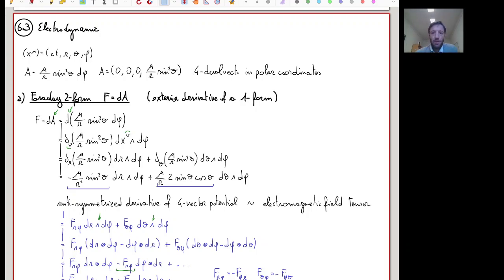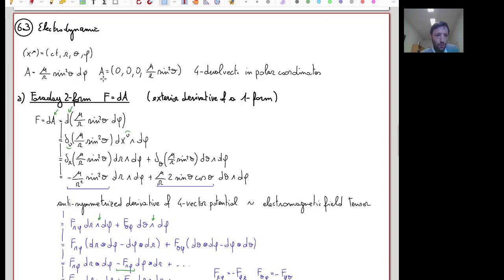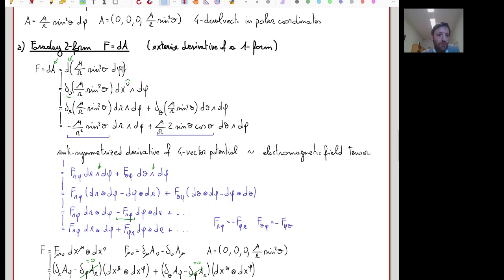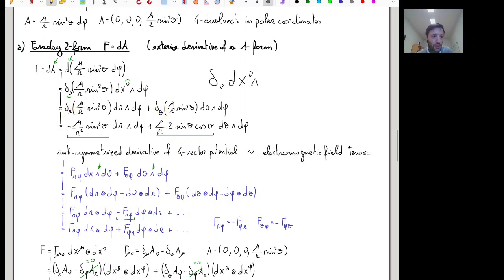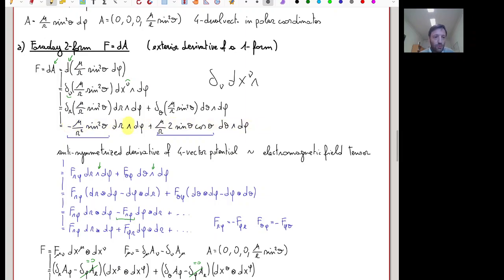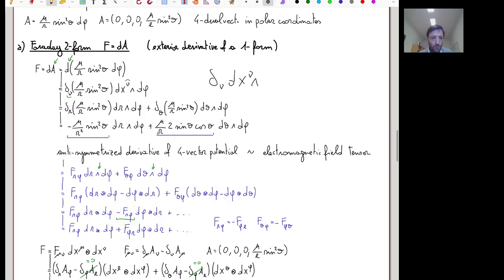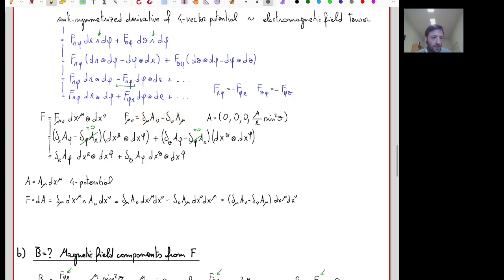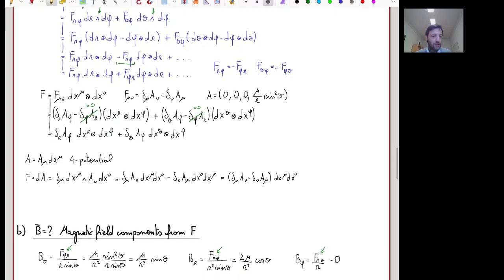GR exercise 6.3a: Maxwell theory with differential forms